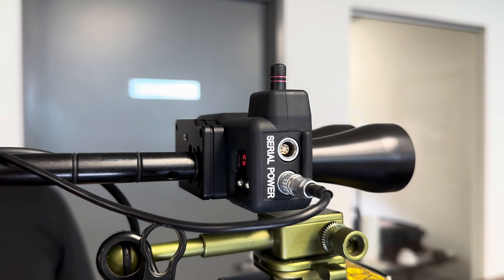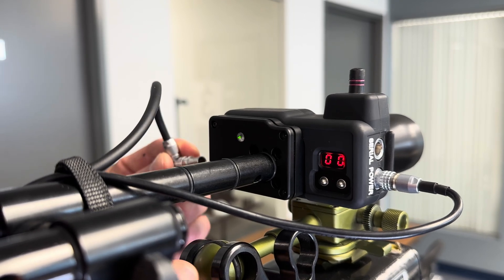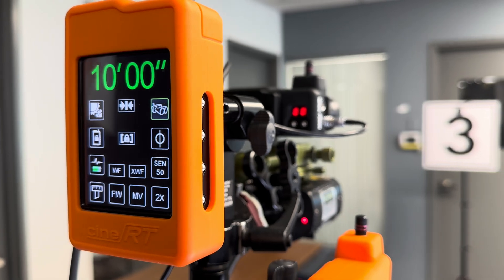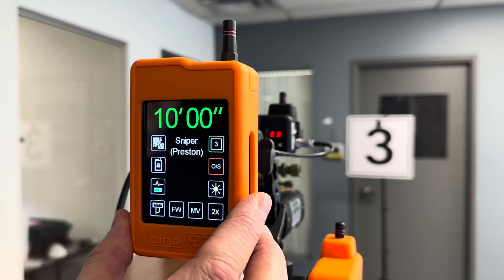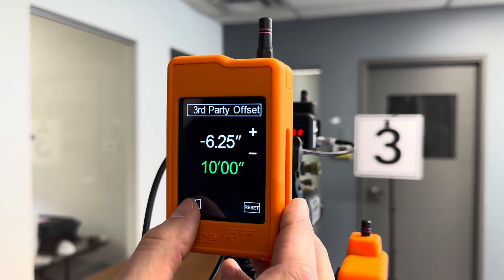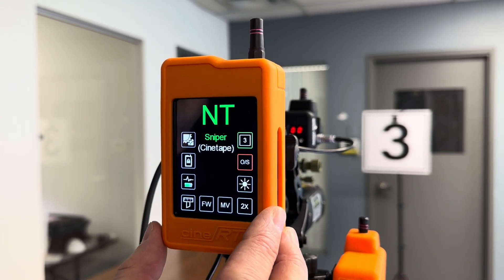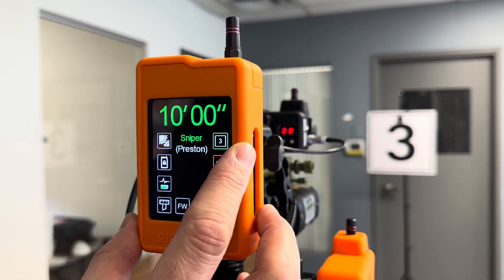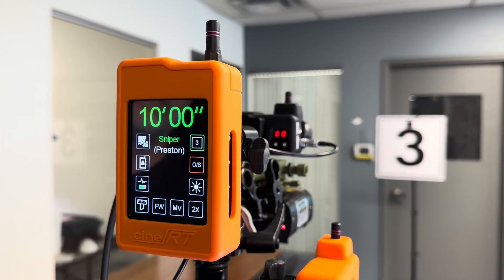FLEA SERIAL INPUT MODULE DEVELOPMENT - WARD'S SNIPER INTEGRATION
We were asked if it was possible to access Sniper data through the Cine RT if the Sniper was used in conjunction with the Cine RT.  The forthcoming FLEA S.I.M. supports Sniper data and displays it as a generic third-distance source option.

Firmware implemented in V.24.  Product release pending.